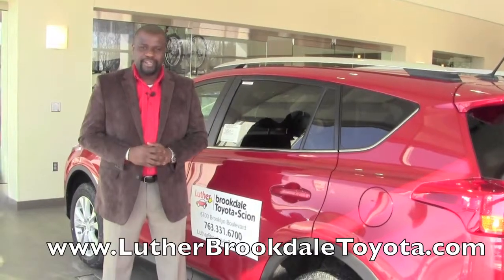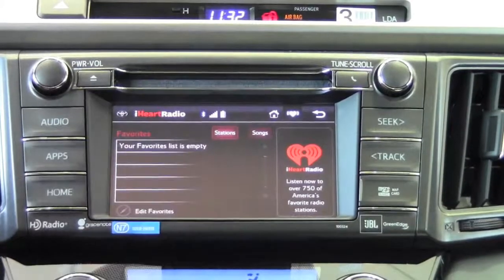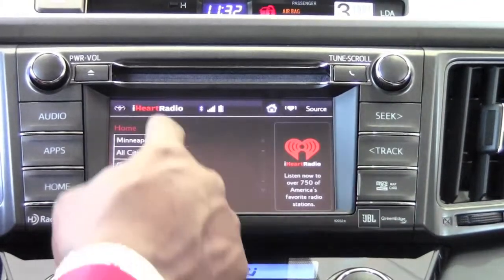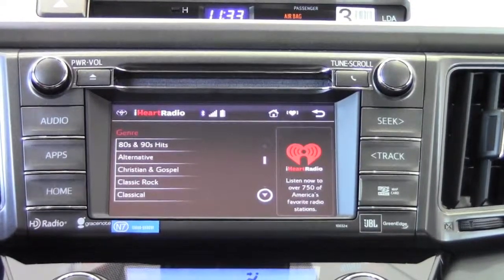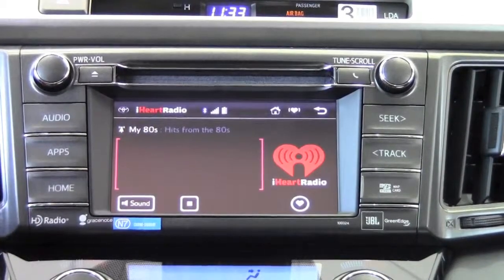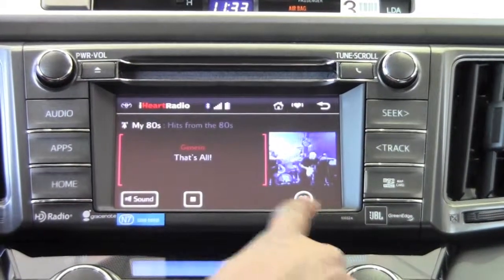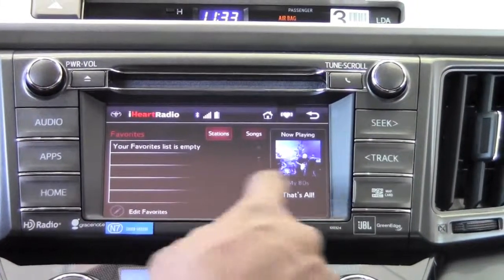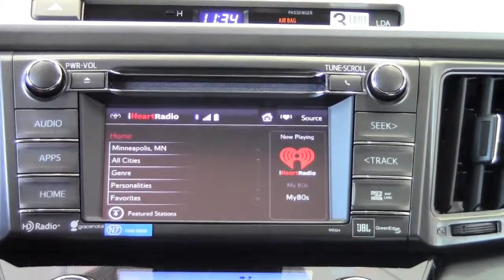2014 Toyota RAV4 Entune iHeart Radio App How To By Brookdale Toyota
Learn how to use the Entune iHeart radio app on your 2014 Toyota RAV4. Brookdale Toyota (Toyota City), Toyota Dealership located in Minneapolis, MN.